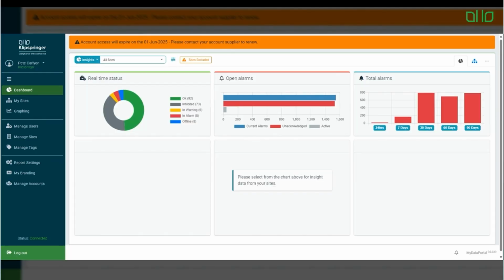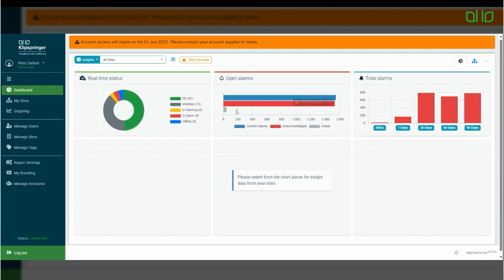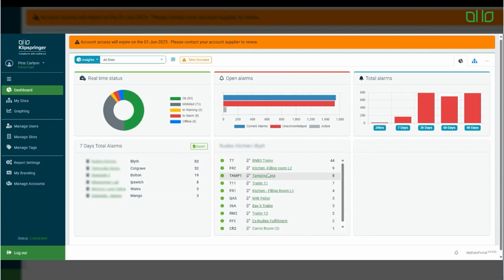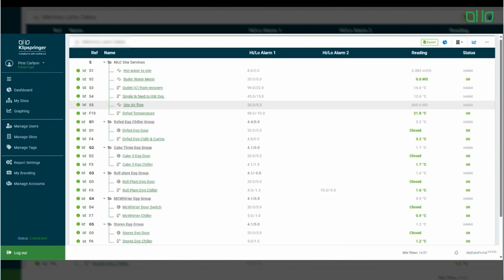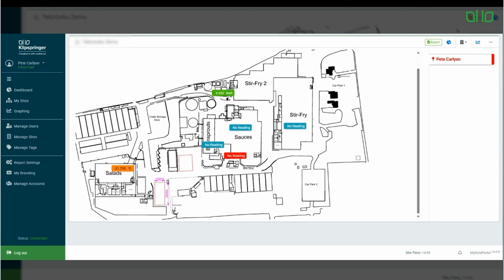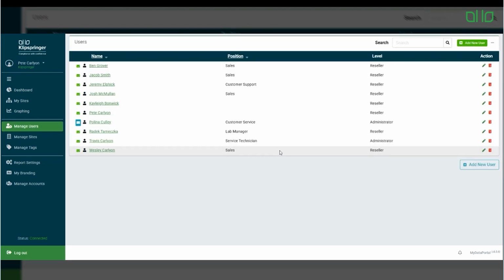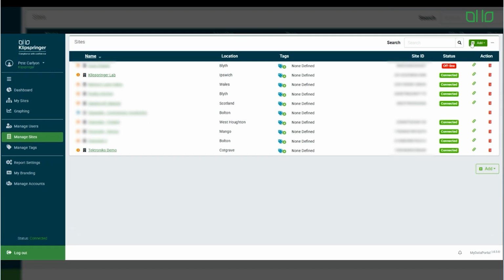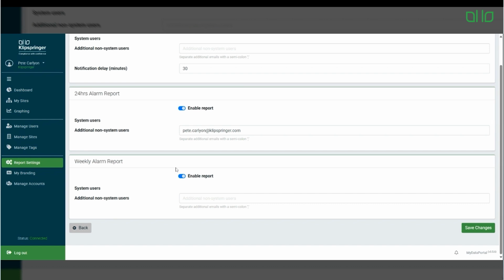WatchmanOne Tutorial - My Data Portal Overview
This video provides a brief overview of My Data Portal – a secure online platform that allows you to remotely access and manage the data from your Base Stations.

My Data Portal – Functions:
- Use the Dashboard to view multiple sites at once or drill down into     individual locations.
- Monitor the status of your sensors in real-time.
- Check which alarms are open and view the number of alarms triggered over  a set time period.
- Generate reports for specific sites, sensors, and time periods.
- Upload a site plan, then add your sensors to the plan to produce a visual overview.
- Under the ‘Manage Users’ tab, click ‘Add New User’ to grant team members access.
- View graphs and generate reports. Choose how often you want to receive these reports.
- Add, edit, and delete sites. Plus, manage which users have access to each site.